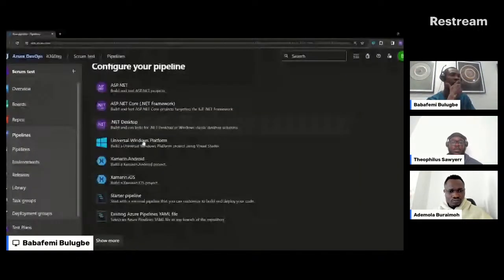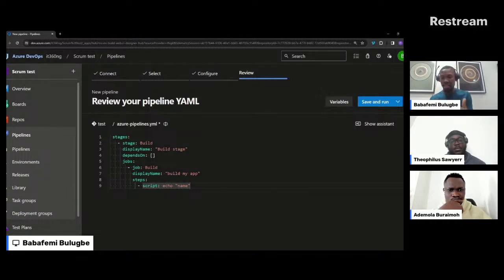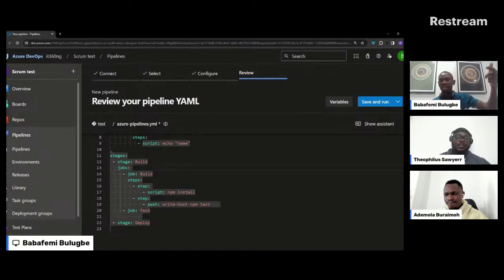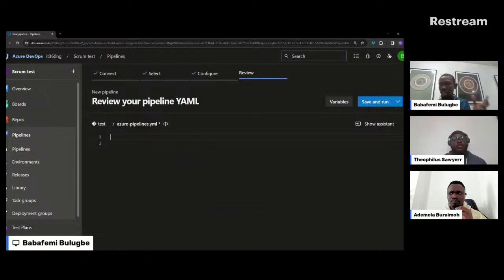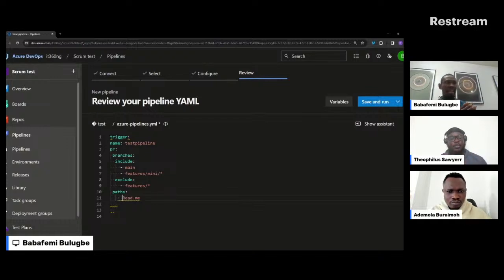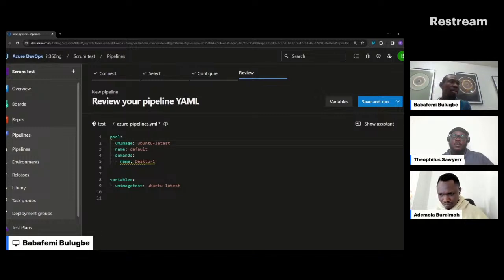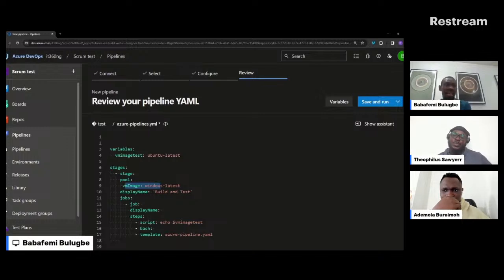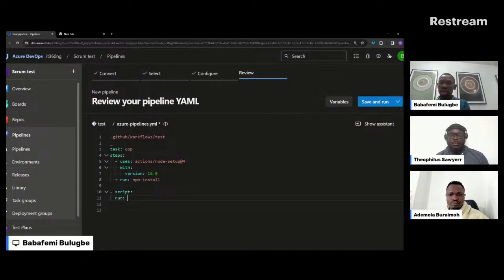Automation with Azure Pipelines and GitHub Actions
Creating Yaml pipelines with Azure Pipelines and GitHub Action